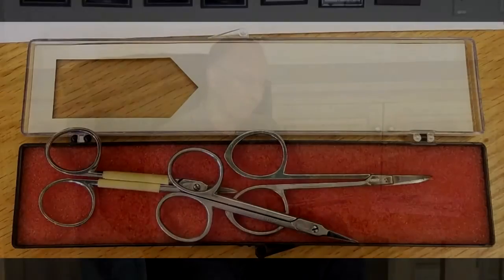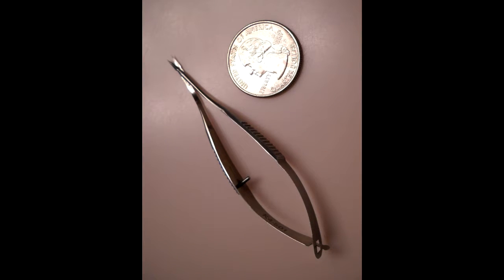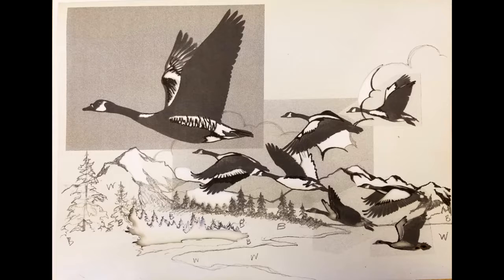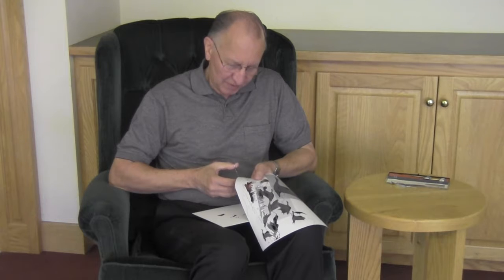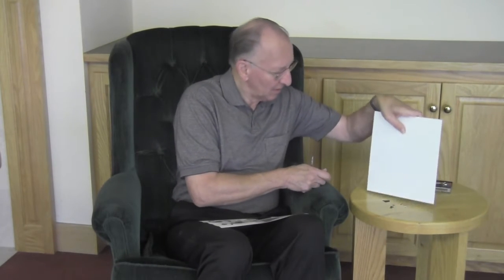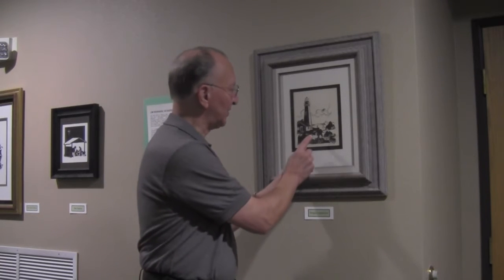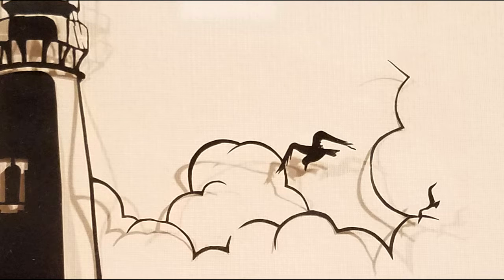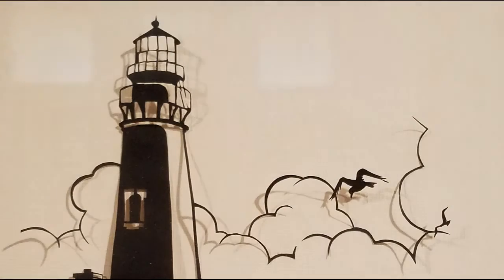Bonus Feature!! The Art of The Scissor Cut with Pastor Jim Bornzin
Pastor Jim describes how scissor cuts are made in more detail.
Immanuel Lutheran Church
Silverton, Oregon